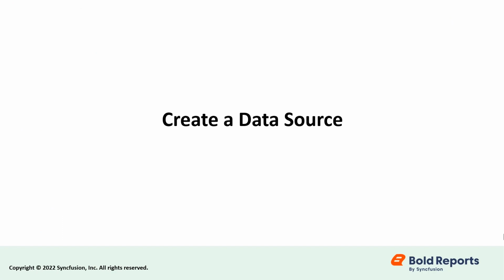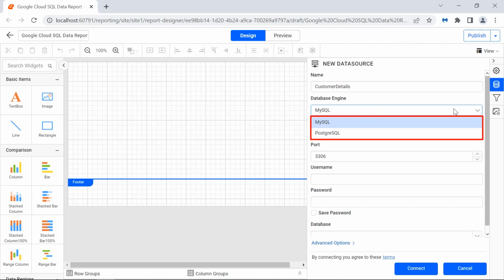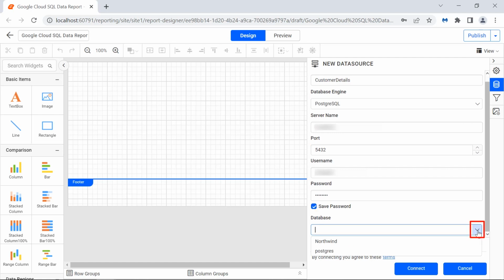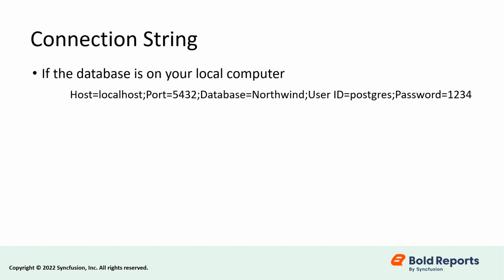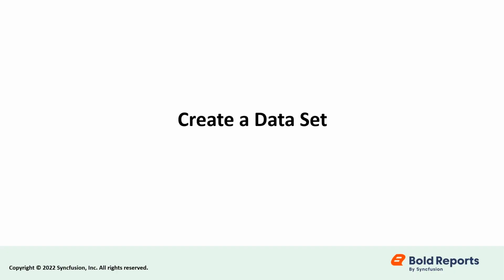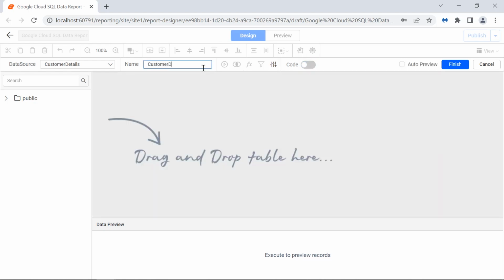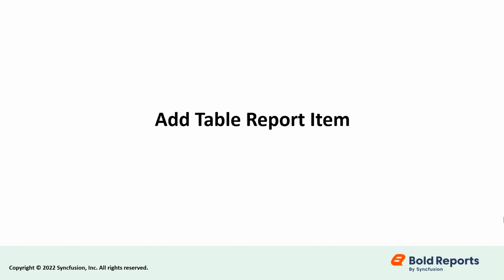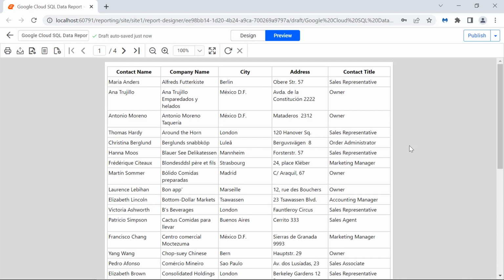How to Connect Data to a Report using Google Cloud SQL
This video explains the fields that need to be filled to create a data source and data set using the Google Cloud SQL data connector and the steps for adding and formatting the retrieved data into a table.

Bookmark Details:
[00:00] Introduction
[00:18] Create a New Report
[00:37] Create a Data Source using Google Cloud SQL
[02:21] Fields in Advanced Options
[03:29] Create a Data Set
[04:47] Add a Table Report Item